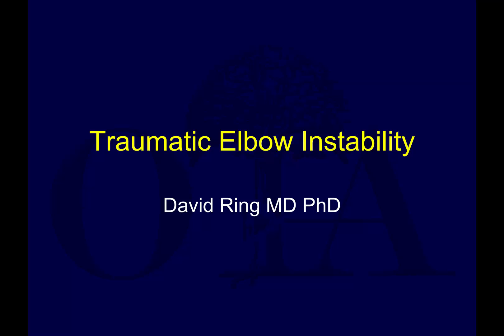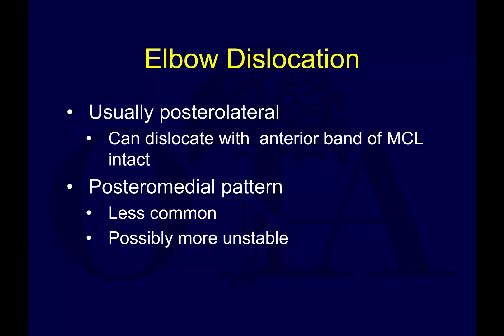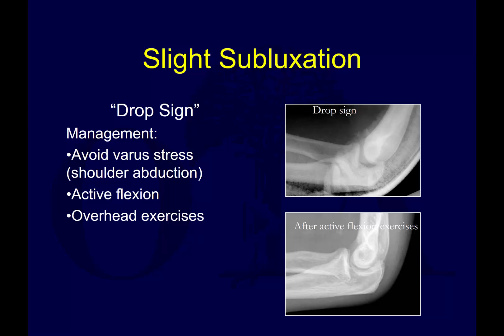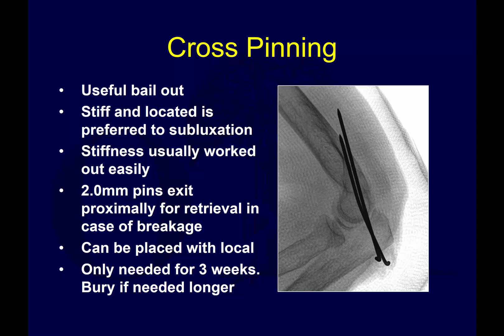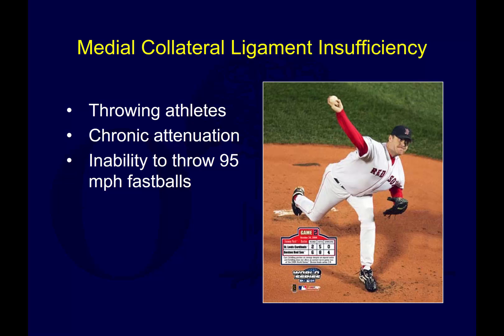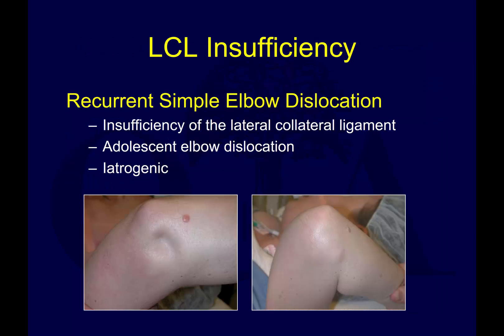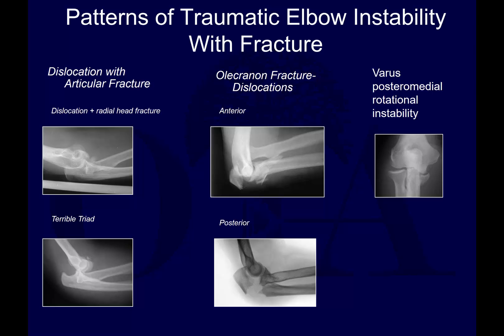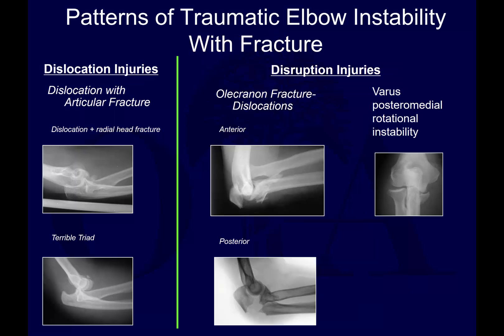Traumatic elbow instability - Assessment (OTA lecture series IV u06a)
Narrated, annotated lecture 1 of 3 on traumatic elbow instability ("complex" fracture dislocations involving radial head and coronoid) from the OTA resident lecture series (narrated by Saqib Rehman, MD), from Orthoclips.com.